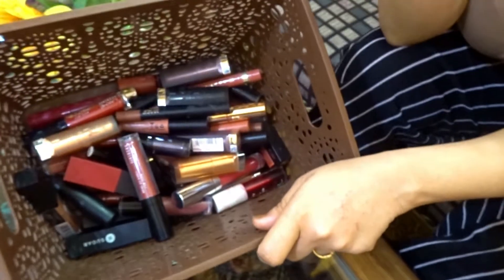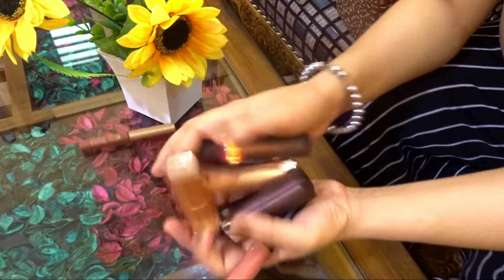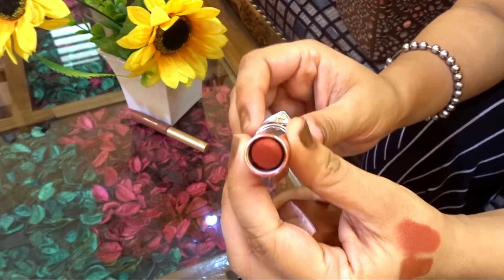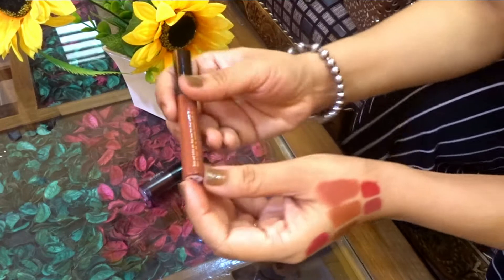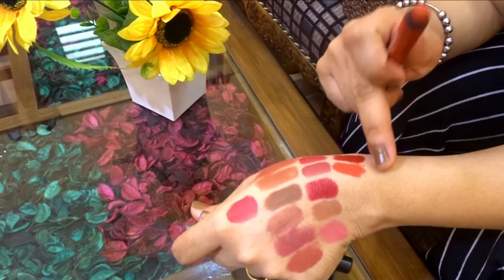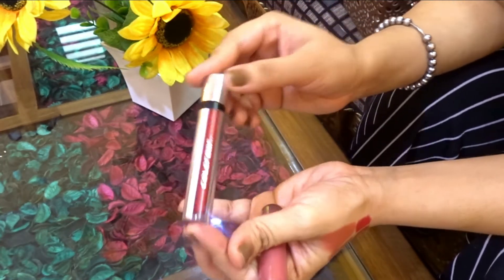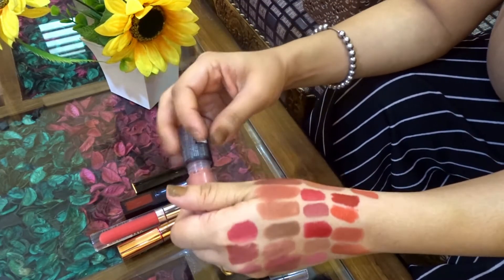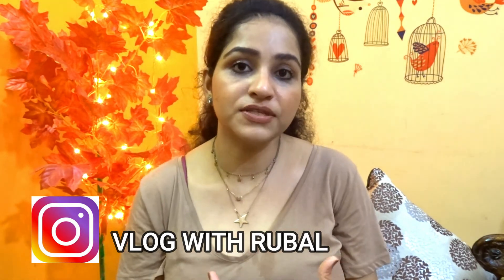My Lipstick collection Part-2 | Mini Review & Swatches | Mac, Maybelline, Lakme, Loreal, Nykaa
Hey Loves,

Today I will be sharing my lipsticks collection with you which include most of the brands like Mac, Maybelline, Lakme, Loreal, Nykaa & much more with mini review and hand swatches of the same.

-VlogwithRubal